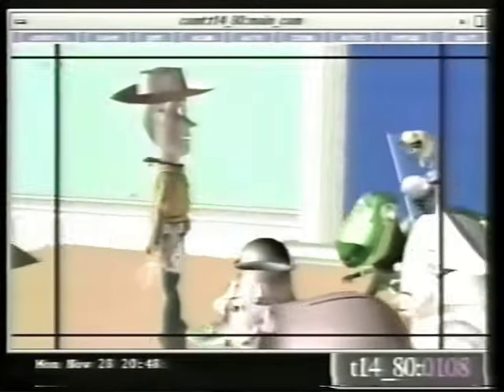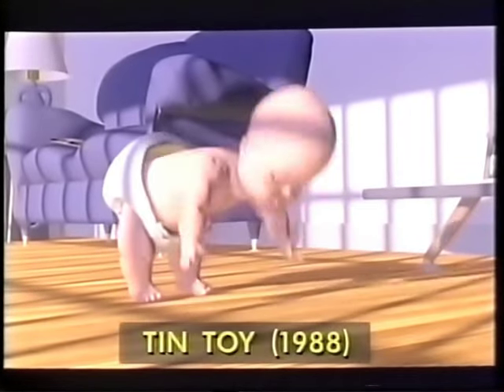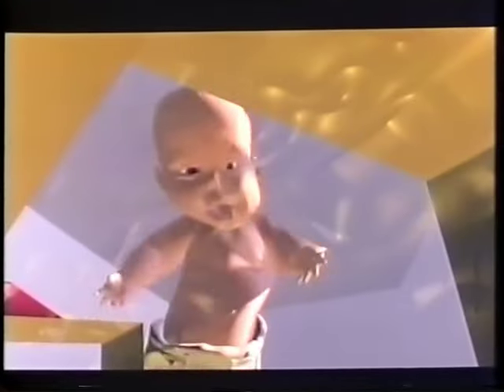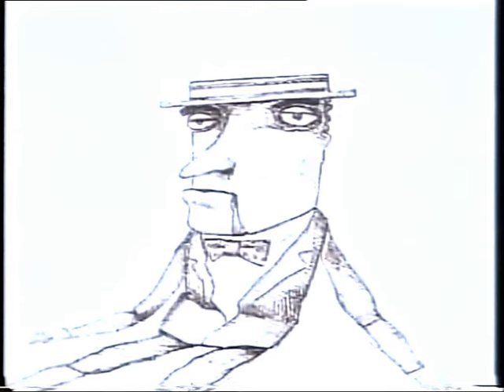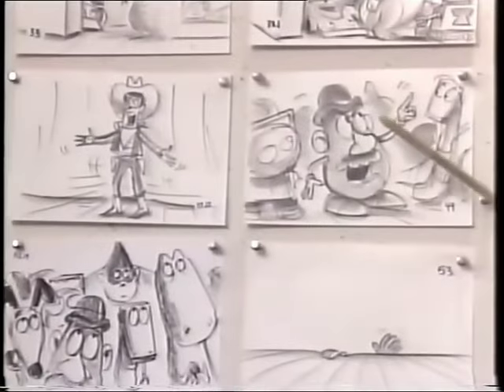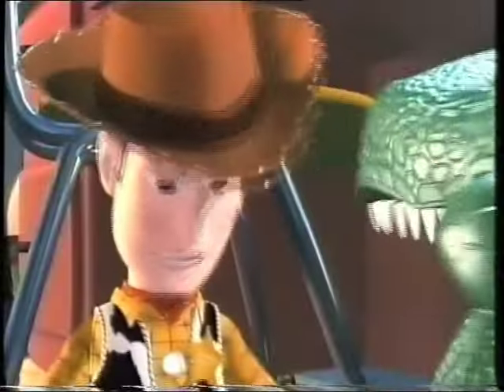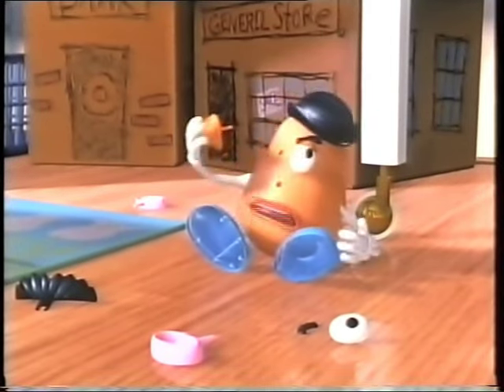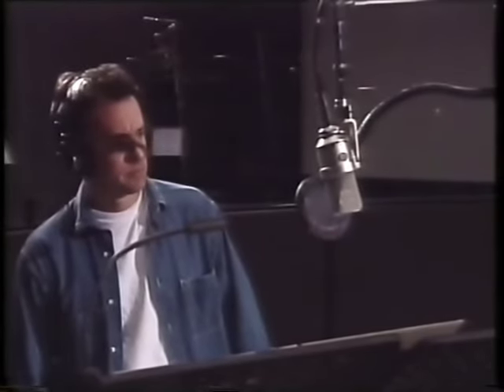'The Story Behind Toy Story' (1999) Part 1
Part 1 of a VHS documentary that takes a look at the production of 1995's "Toy Story".

This documentary was only available on the rare 'Special Collectors Edition' of Toy Story from 1999.

Property of Disney-Pixar (I do not take ownership).